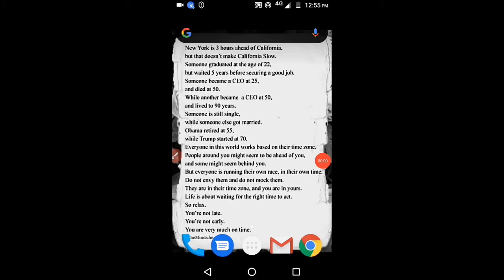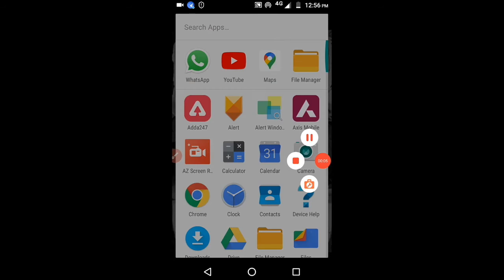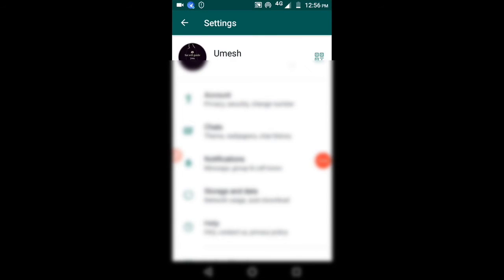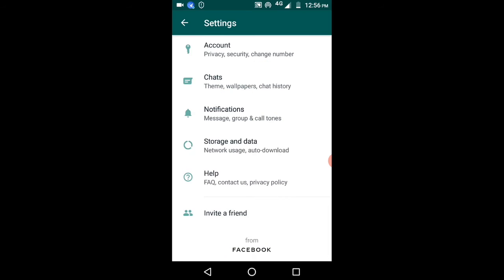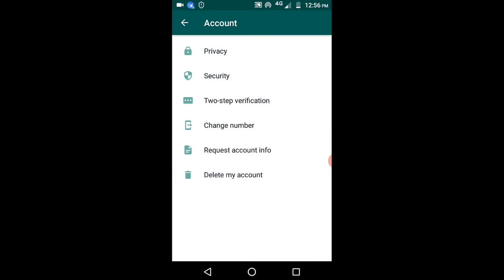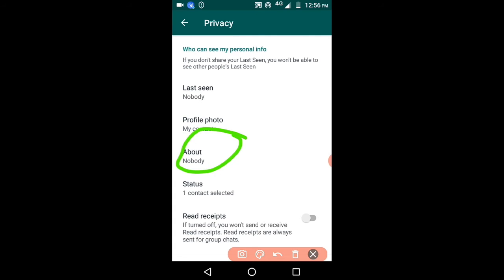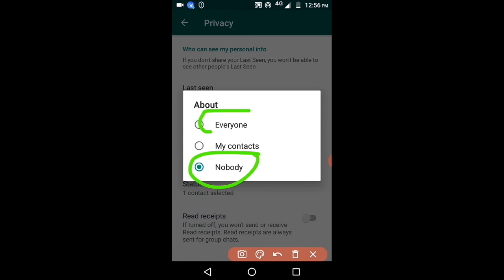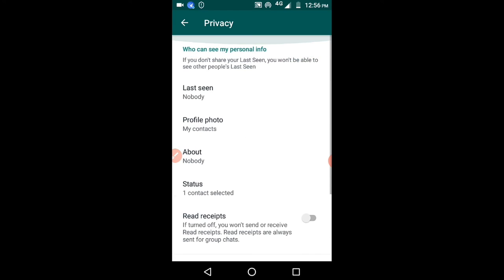Hide whatsapp number | how to hide whatsapp number | how to hide whatsapp number from others | New